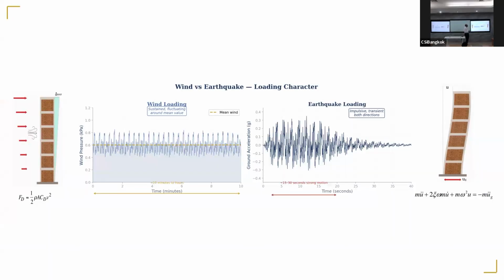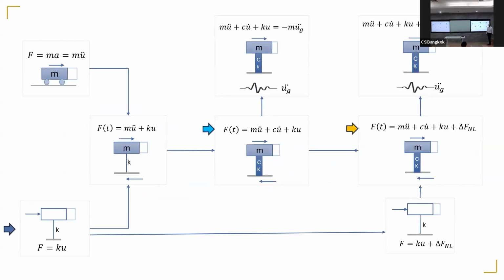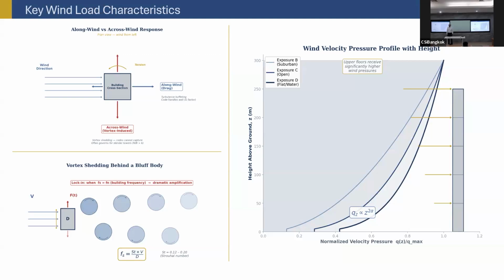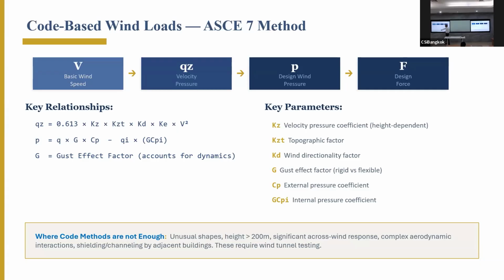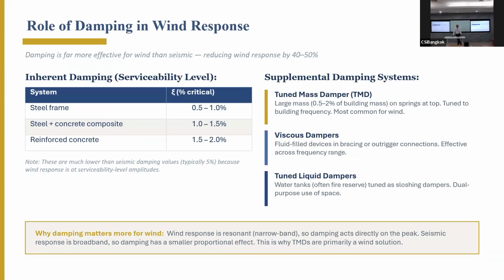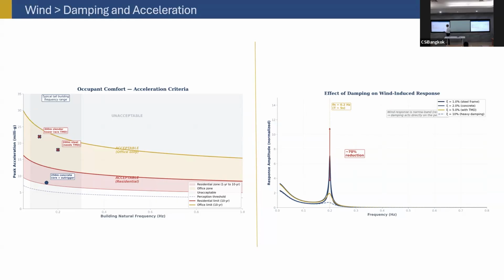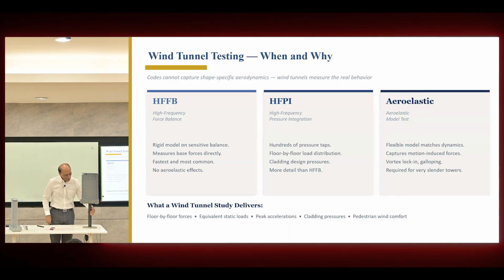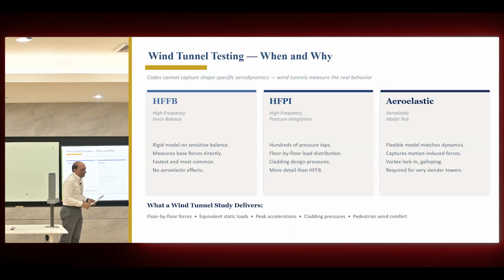Analysis for Wind Effects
In this masterclass, we present a comprehensive engineering evaluation of structural wind design parameters, outlining critical aerodynamic response variations across modern tall buildings. We analyze how advanced engineering workflows leverage an integrated ETABS tutorial model to evaluate global forces, serviceability acceleration limits, and dynamic crosswind phenomena.

Discover the structural physics governing wind-structure interactions, tracking why conventional code-prescribed static pressure assumptions fail to account for true crosswind vortex shedding and torsional twisting modes. This professional lecture details the deployment of wind tunnel testing methods, contrasting high-frequency force balance (HFFB) rigid models against complex high-frequency pressure integration (HFPI) cladding design systems. We break down compliance verification benchmarks, including managing low-velocity ambient resonance, calculating pedestrian wind comfort baselines, and implementing supplemental viscous or liquid dampers to control peak horizontal accelerations. Learn how to bridge the gap between forced vibration calculations and performance-based wind engineering design routines.